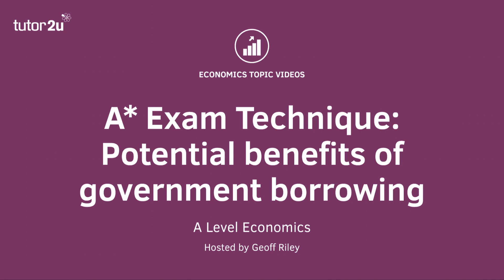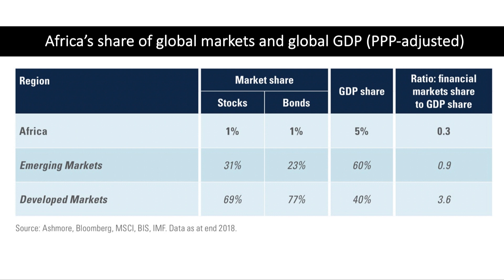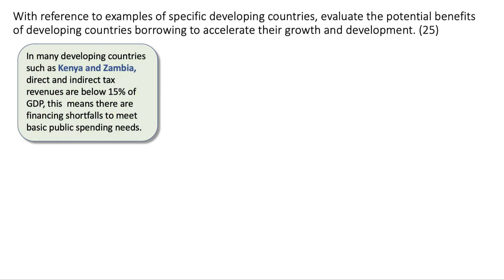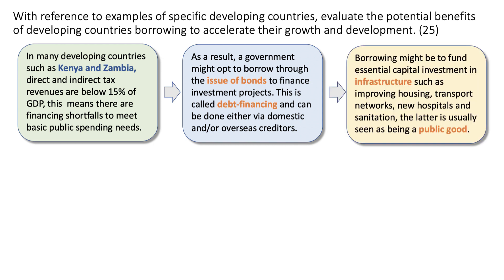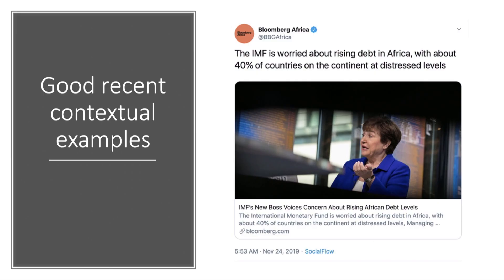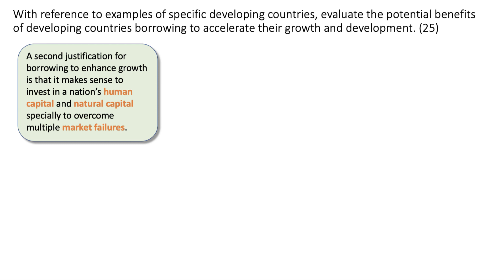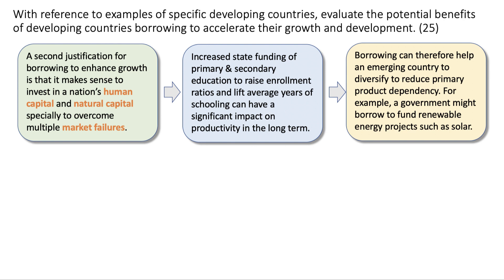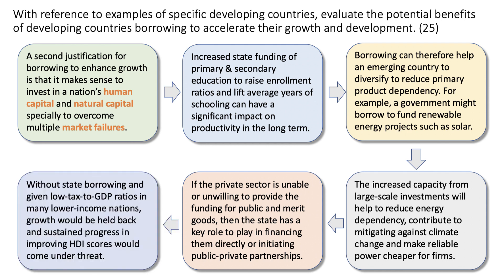Evaluating government borrowing to promote development I A Level and IB Economics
Here is an A* example of using chains of reasoning and evaluation to help answer a 25 mark essay question on the potential benefits of developing country governments borrowing to promote growth and development.